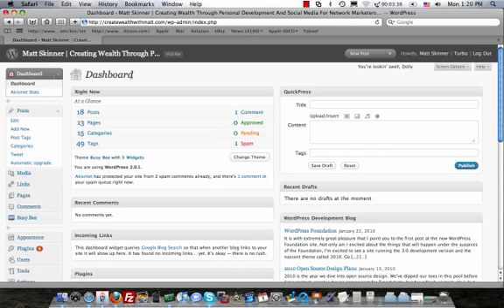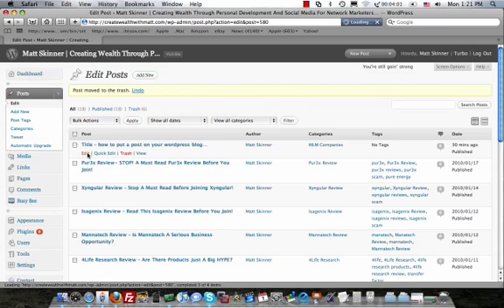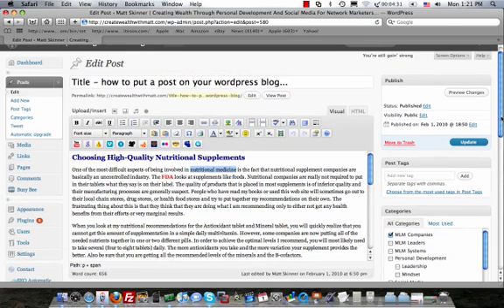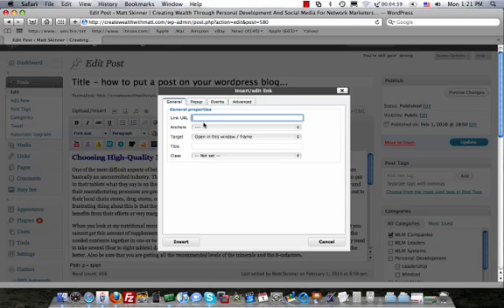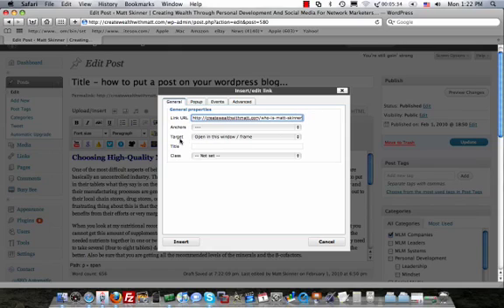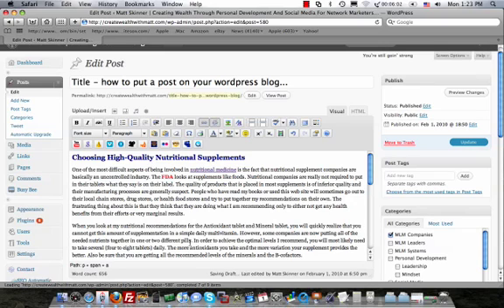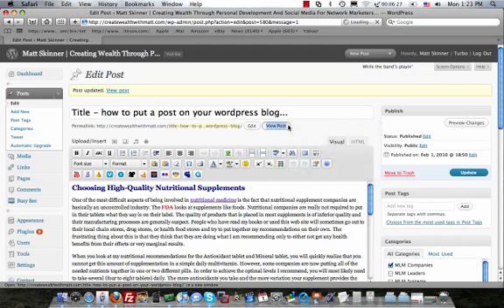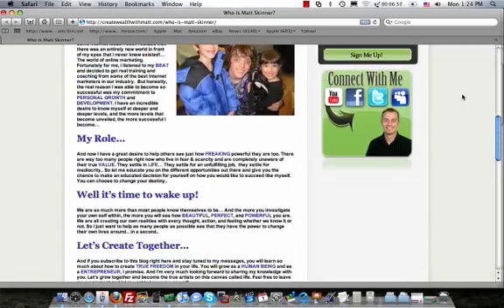Wordpress How To - Add A Hyperlink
htttp://OnlineMasterMindSecrets.com